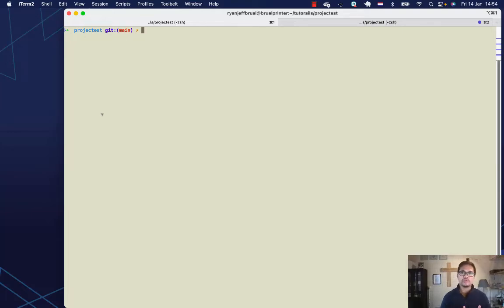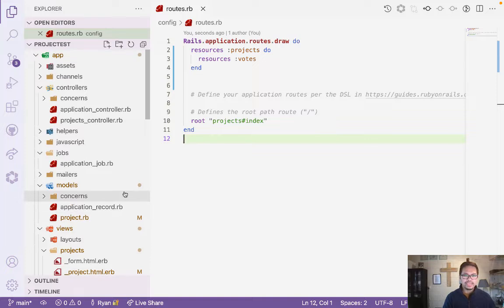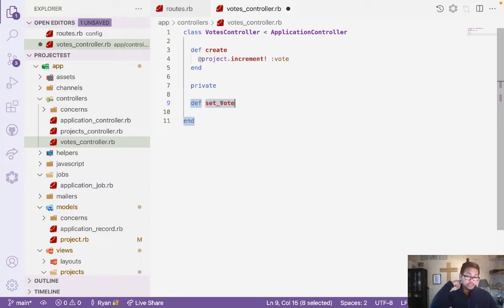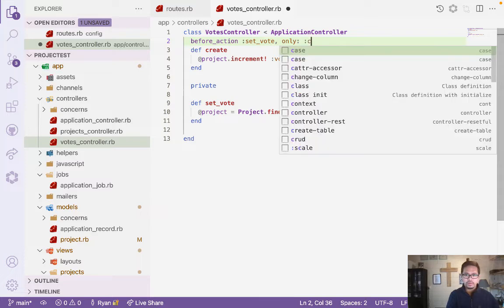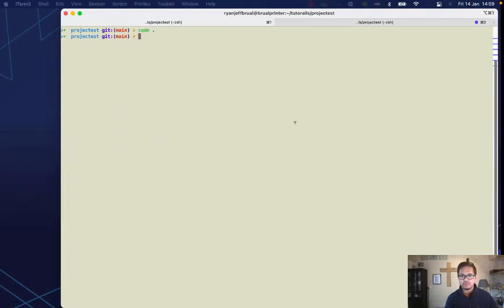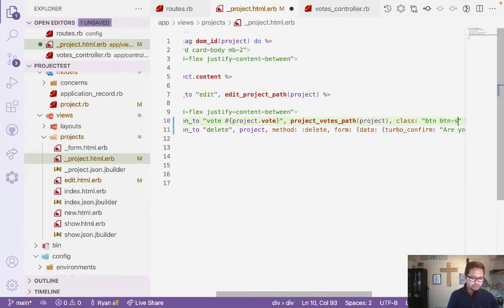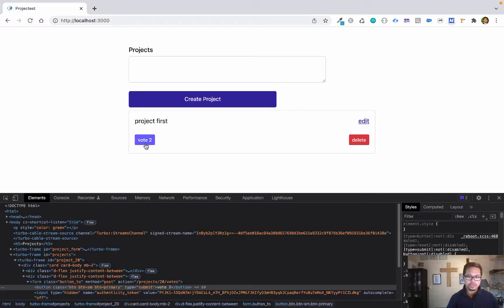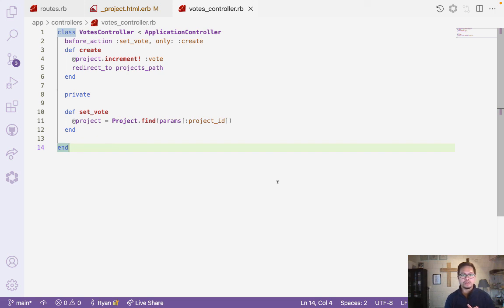Ruby on Rails 7 | Using Hotwire Turbo | Increment vote | Part 3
Ruby on Rails 7 | Hotwire Turbo Series tutorial from the scratch

In this part 3 we discuss how to use another controller to increment using hotwire update.